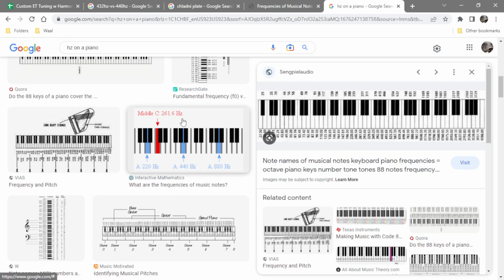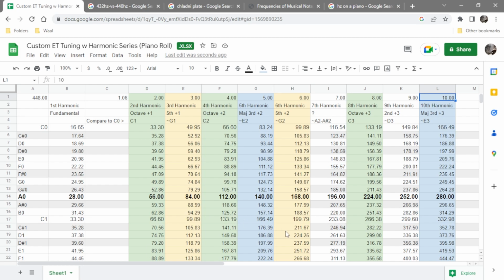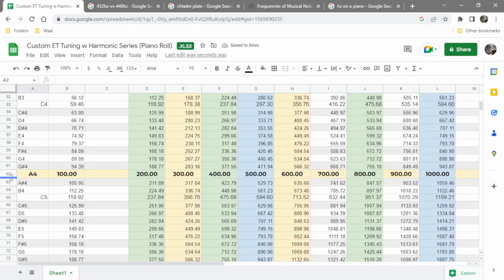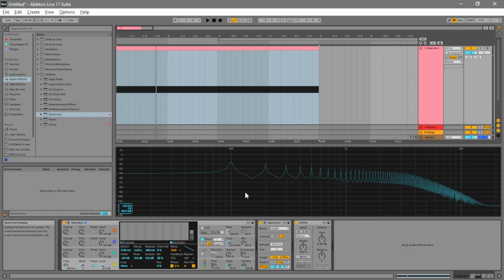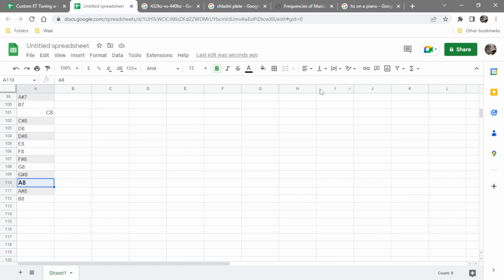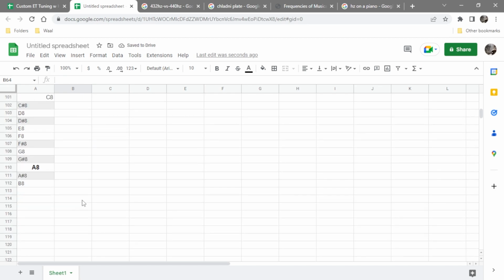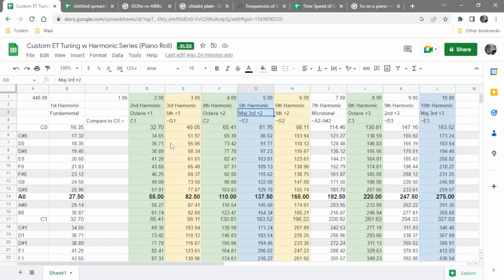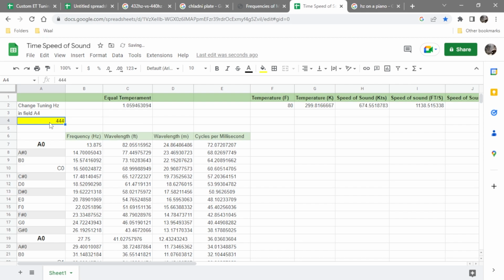EQ Tuning Mastersheet & Harmonic Synthesis Breakdown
Imagine if painters only used one color or musicians only used one scale??  Then why only use one tuning or one harmonic scheme???

In this series, we'll examine the mathematics behind sound, harmony and music so that you can learn how to make your own custom tuning and scales!!  Follow along on Google Sheets to create a super master sheet formula for EQ mixing!!